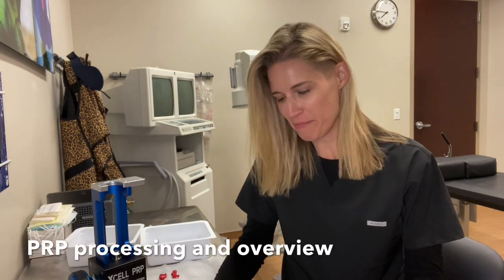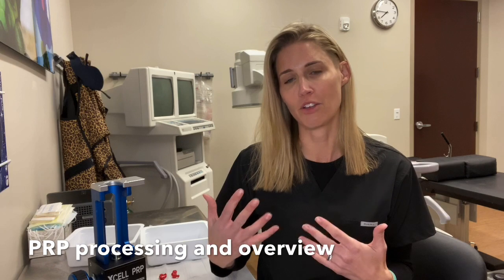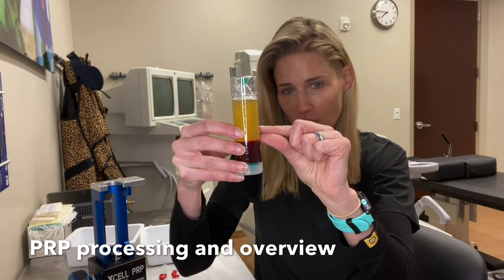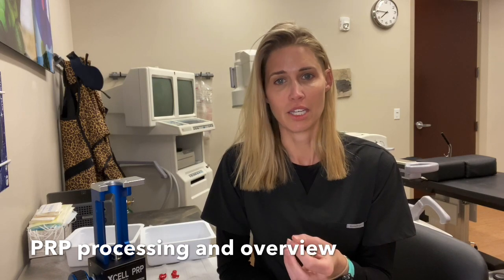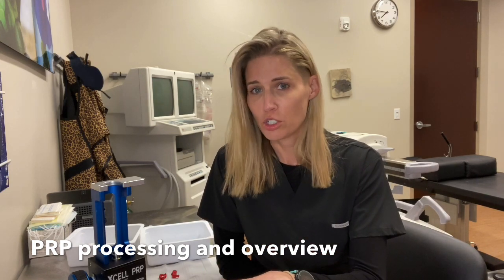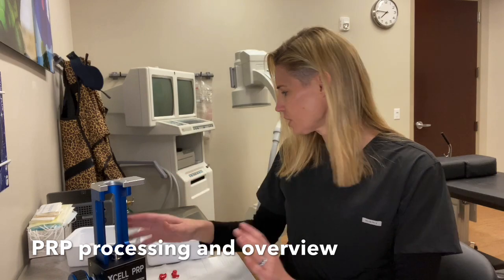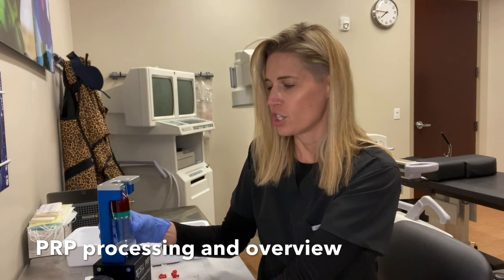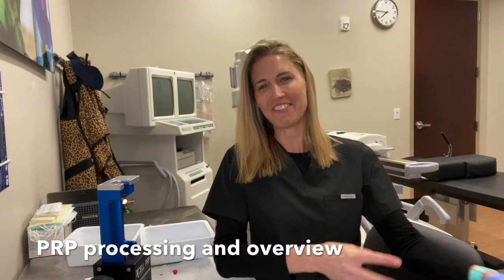PRP Processing And Overview